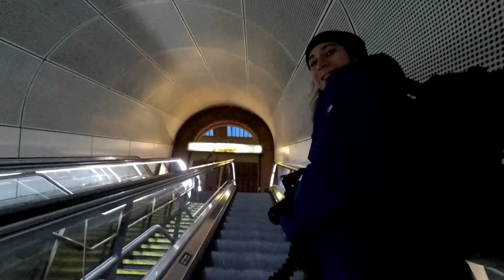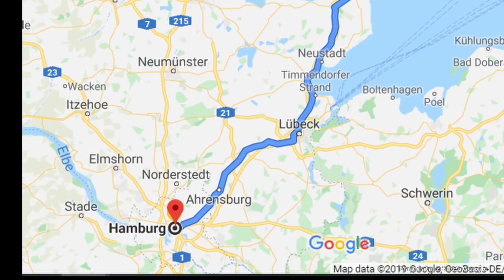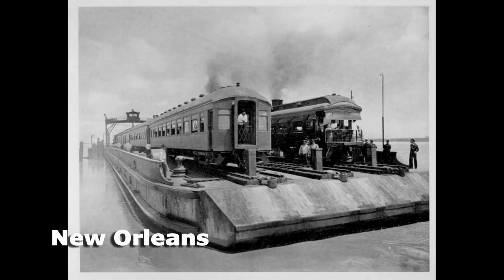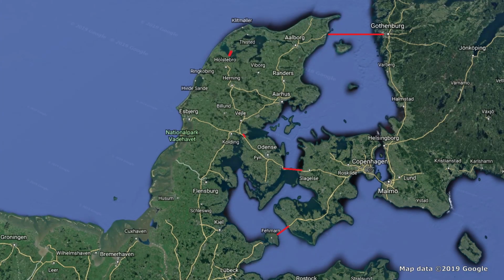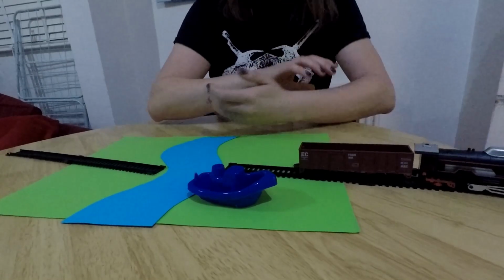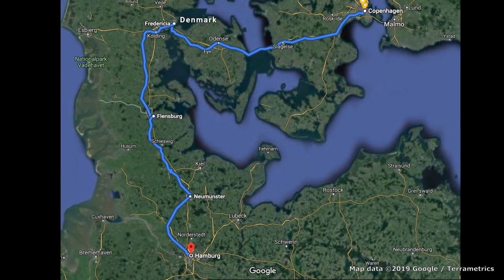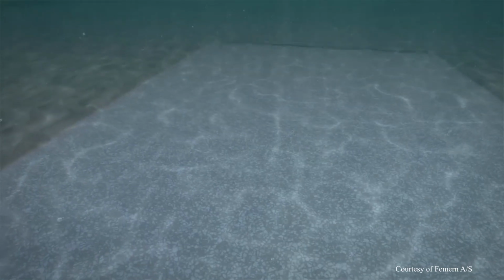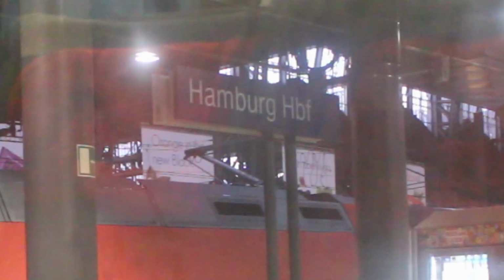The Train That Goes On a Ferry! - Travelling from Denmark to Germany on Train Ferry (Vogelfluglinie)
We travelled on the Denmark to Germany Train Ferry! This train travels from Copenhagen to Hamburg, travelling via Rodby and Puttgarden, sailing over the Fehmarn Belt between Denmark and Germany. Ferry operated by Scandlines. This route is known locally as Vogelfluglinie or Fugleflugtslinjen which translates into English as the "Flight Bird Line" - a similar meaning to the expression "As the crow flies".

You can support us in a number of ways.